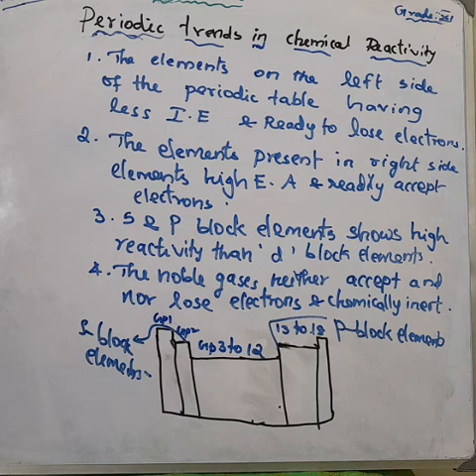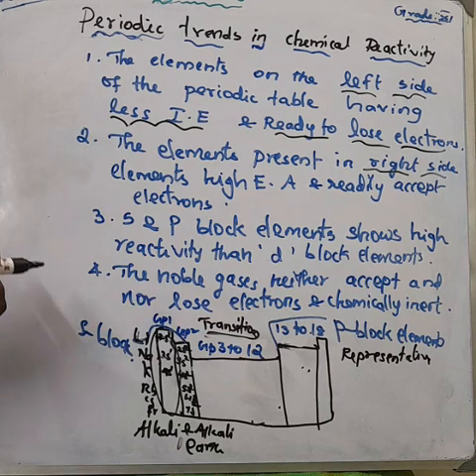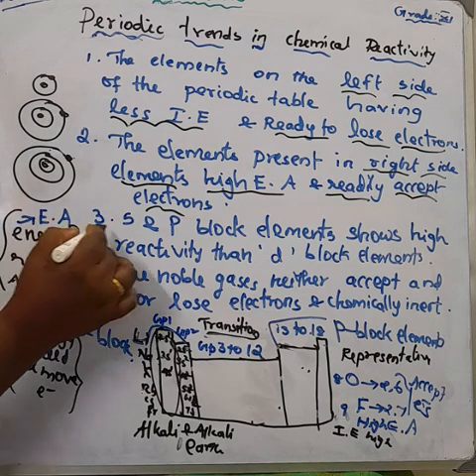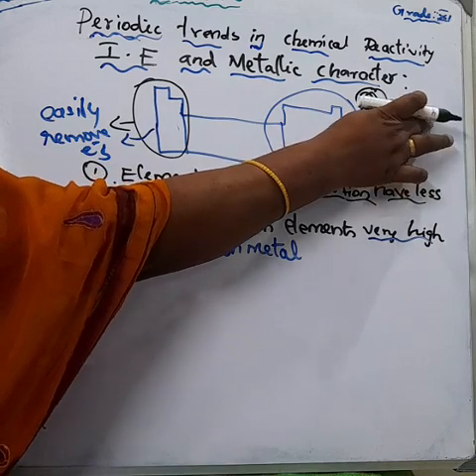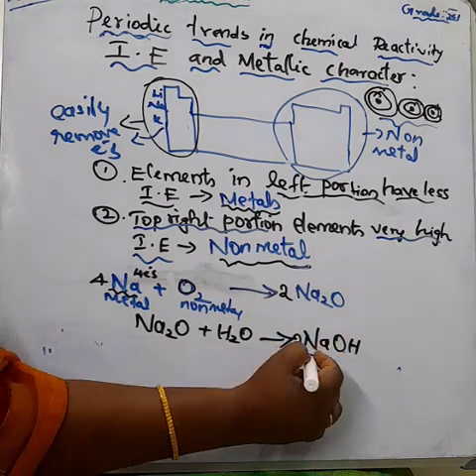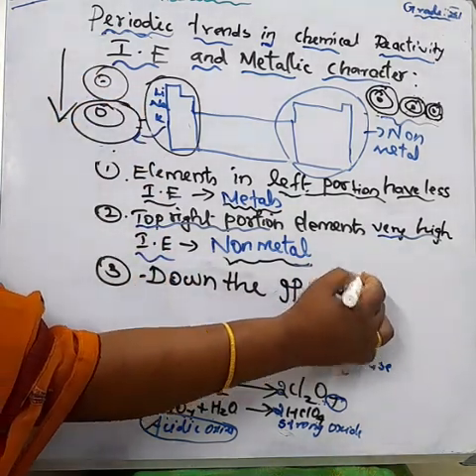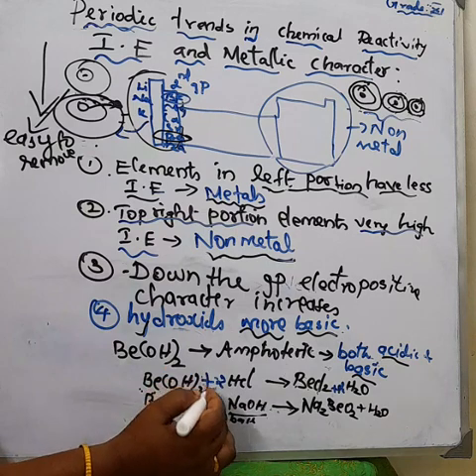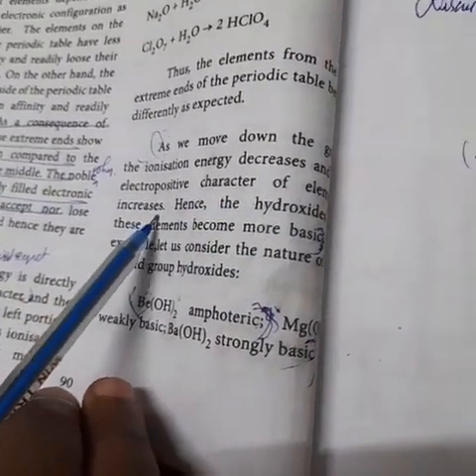Grade - 11 | Chemistry | Periodic trends in Reactivity | Online Class